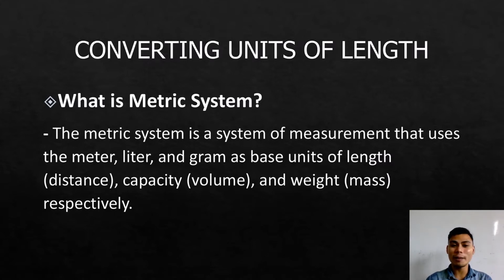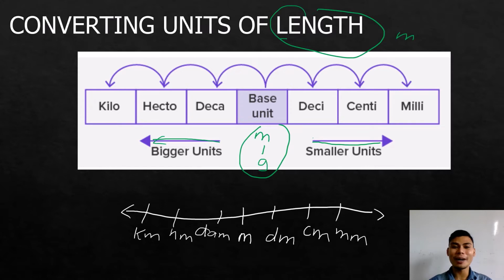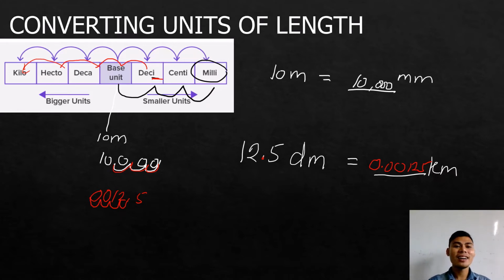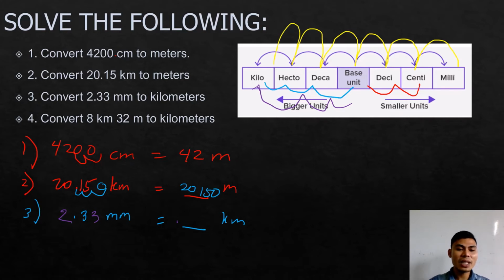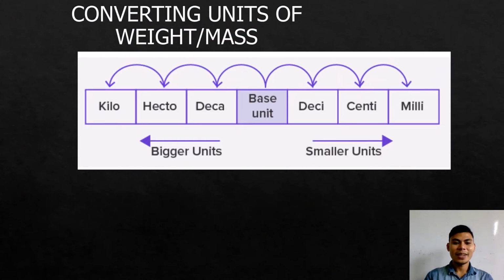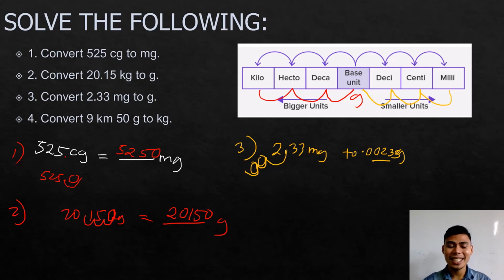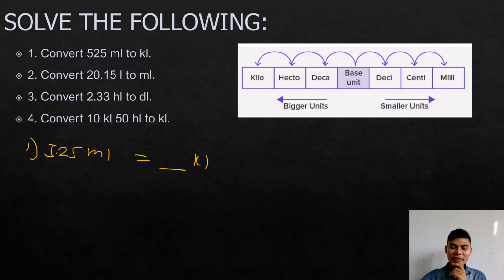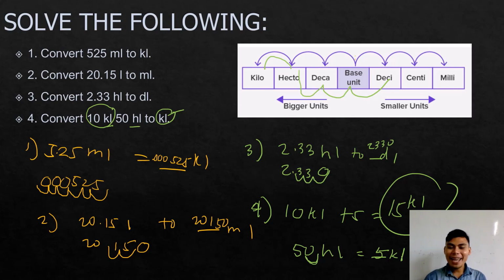Conversion of Units (Metric System) | Review | Short Way | Easiest Way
Good day, reviewers! This topic is the second to the last topic in Fundamental of Mathematics. This topic is 1% in the Table of Specification of the Licensure Examination for Teachers. This is also part of the topics for the CSC exam. Happing learning!